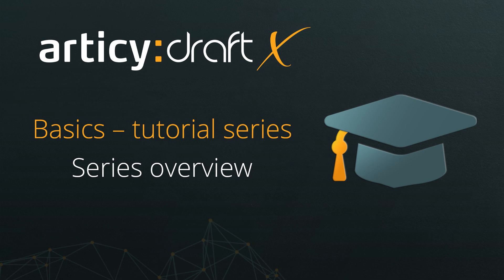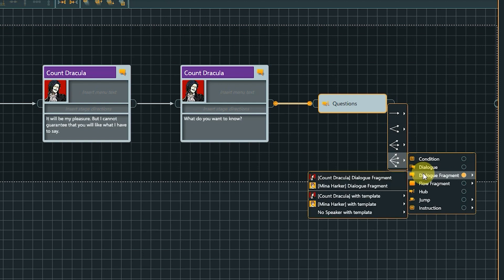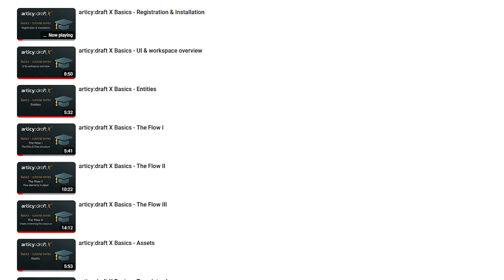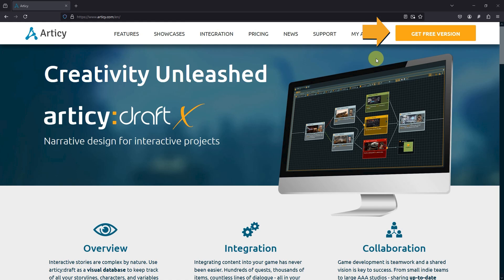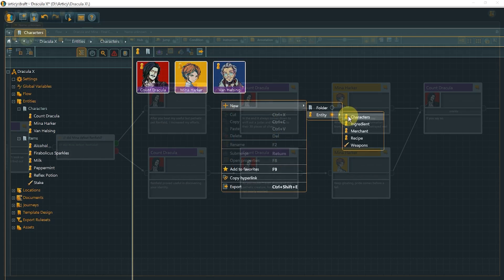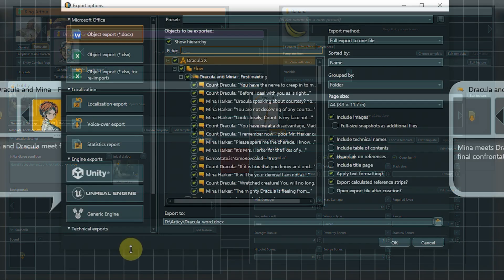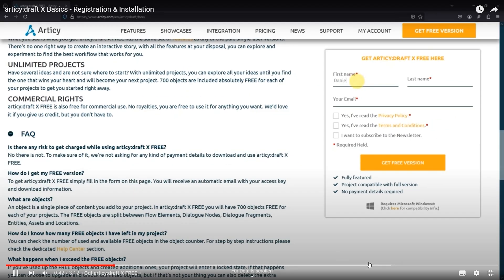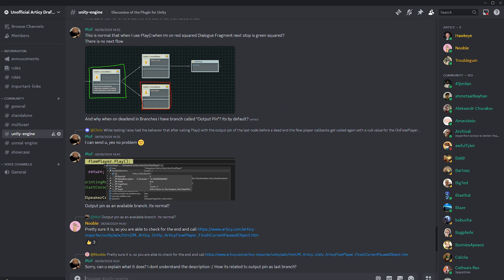articy:draft X Basics - Series overview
This lessons gives a quick overview what to expect from this video series.

The articy:draft X Basics series is a collection of videos covering the fundamentals of articy:draft, meant to get you ready to tackle your very first project. Tailored to all of you who are just now starting out with articy:draft, or simply want to revisit some of the core functions of your favorite narrative design tool.

If you want to follow the series in text form check the blog post

Content:
00:00 Intro
00:23 Where to find the series
00:29 How to use the series
00:47 Content of the Bascis series
01:28 Links and resources